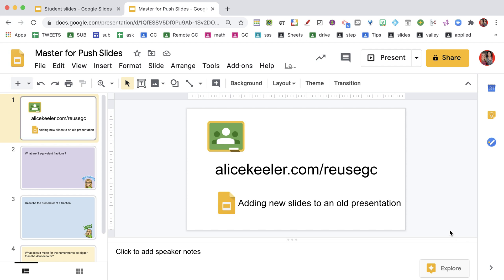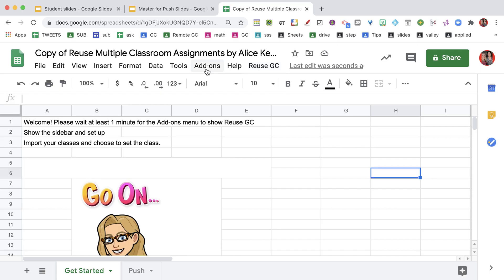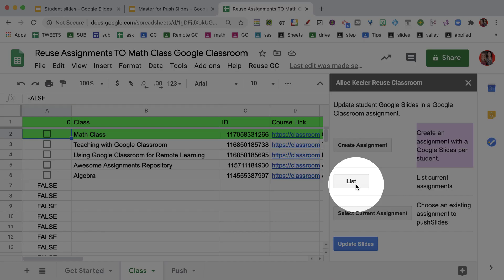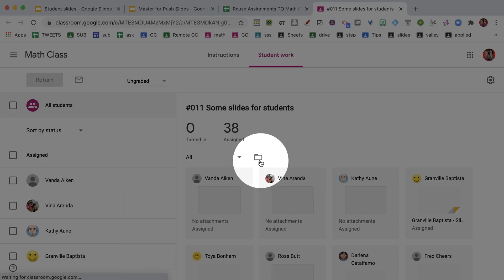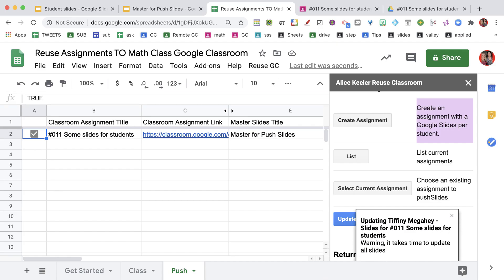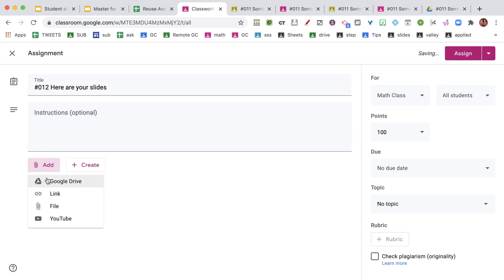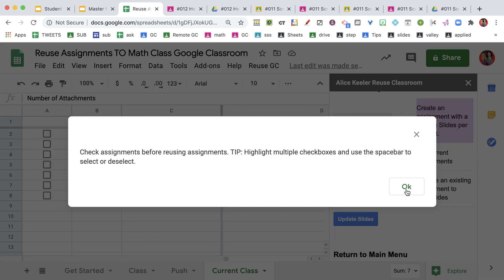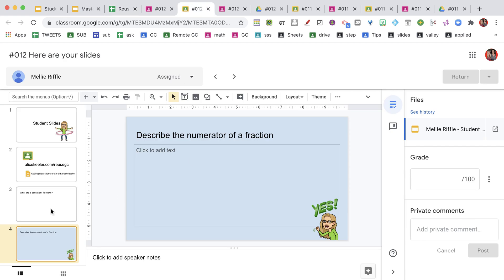pushSlides to update student Google Slides into Google Classroom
Use to use my Add-on for updating student Google Slides in Google Classroom. If you have an assignment in Classroom where each student has a Google Slides and you want to push new slides to those same existing slides then use the pushSlides option in the sidebar. Note: I personally coded this, it is safe. You will need to authorize the Add-on and it will tell you it has not been verified by Google, this is correct. I did not submit it to Google.